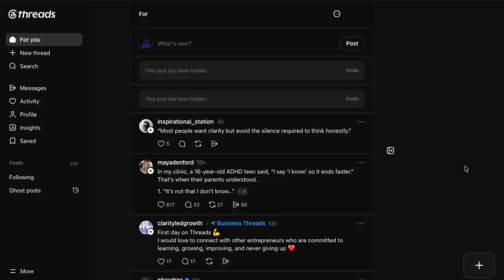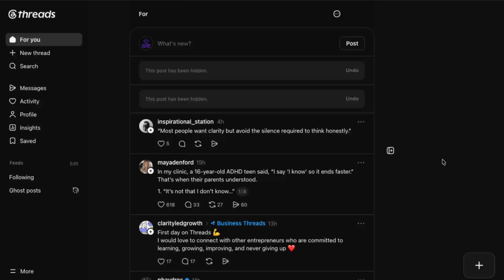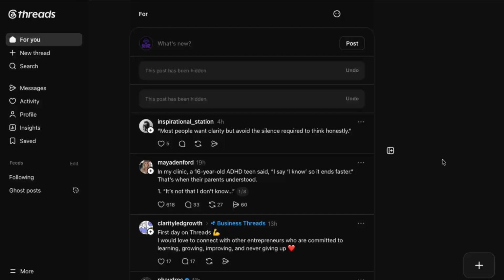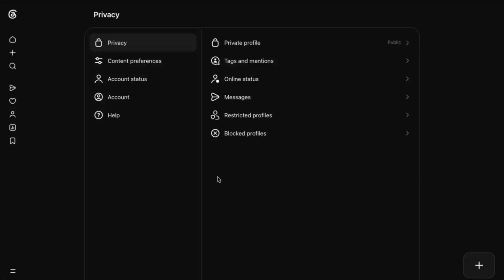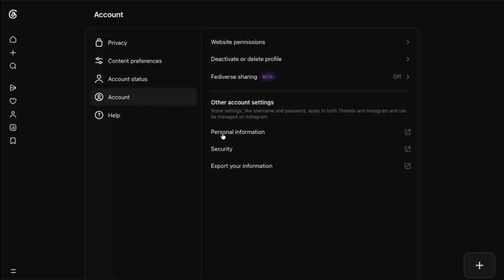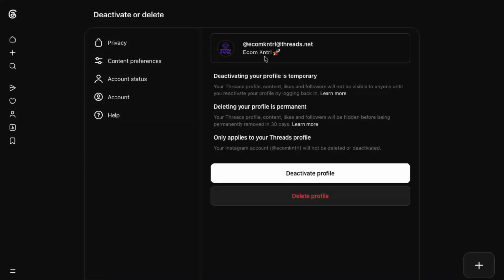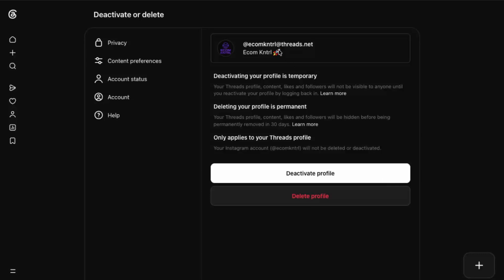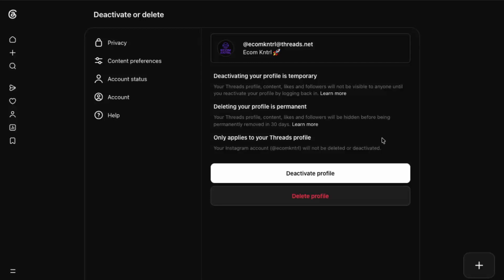How to Remove Threads Badge on Instagram Profile (2026) | Step-by-Step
Learn exactly how to remove the Threads badge on your Instagram profile with this updated, working method. In this tutorial, you'll see where to find the badge setting inside the Instagram app, how to disable it quickly, and how to confirm it's been removed from your profile view. Whether you linked Threads when it launched or it appeared automatically, this guide covers the current process so you're not stuck using outdated steps. No third-party tools needed — everything is done inside the native Instagram settings. This method works on both iOS and Android. If you've been trying to clean up your Instagram profile appearance, this is the fix you need.